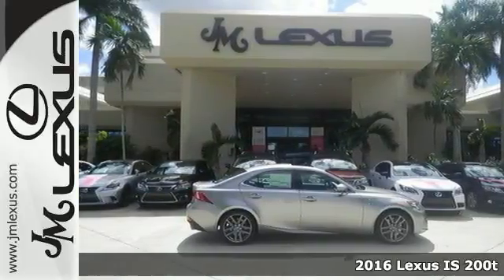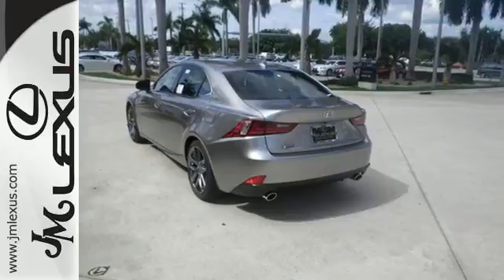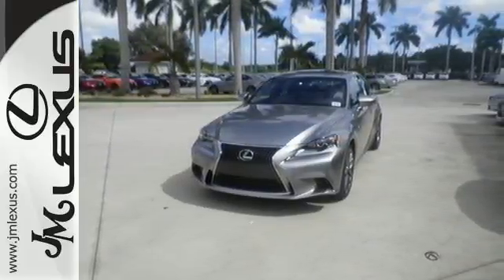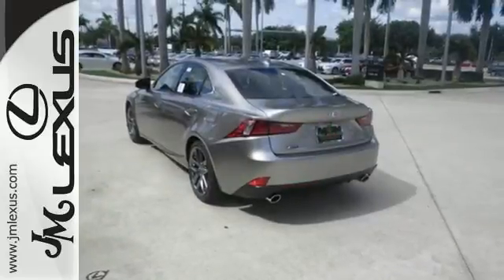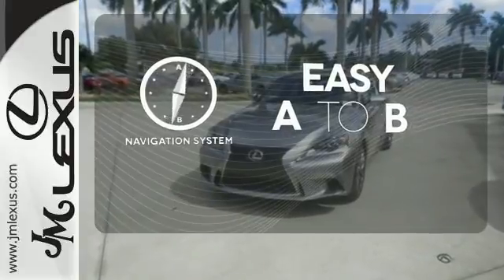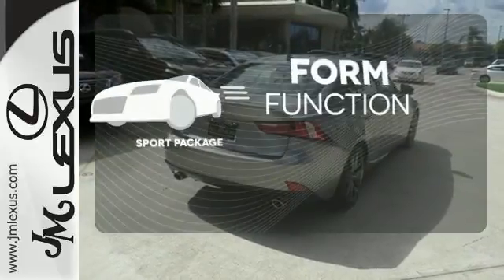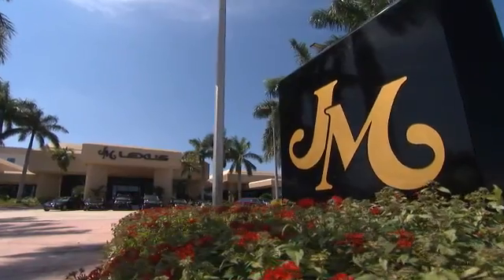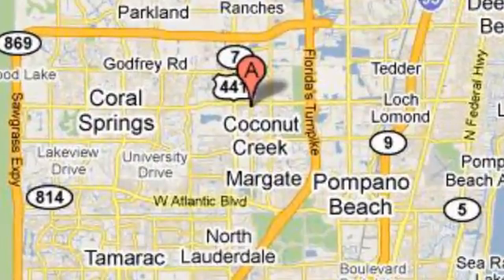New 2016 Lexus IS 200t Margate FL Ft-Lauderdale, FL #601452 - SOLD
Year: 2016
Make: Lexus
Model: IS 200t
Trim: 4DR SDN
Engine: 2.0L 4 cyls
Transmission: Automatic 8-Speed
Color: Atomic Silver
Interior: Blk F Sport Nuluxe Cntrst
Stock #: 601452
VIN: JTHBA1D28G5006356
You are currently viewing a new 2016 Lexus IS 200t with JM Lexus the #1 Volume Lexus Dealer since 1992! Thank you for your interest. We look forward to working with you. Stock #: 601452 Exterior: Atomic Silver Interior: Blk F Sport Nuluxe Cntrst Trim: 4DR SDN JM Lexus 5350 West Sample Rd Margate FL 33073

Address:
5350 W Sample Rd